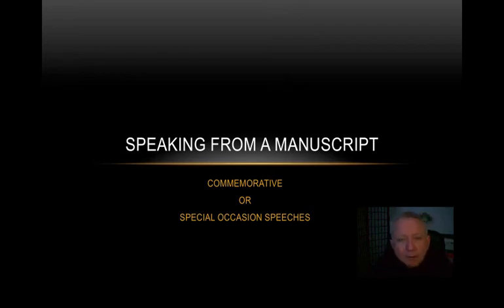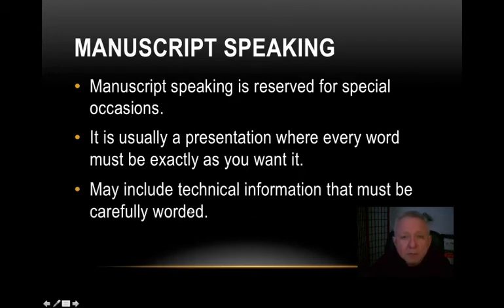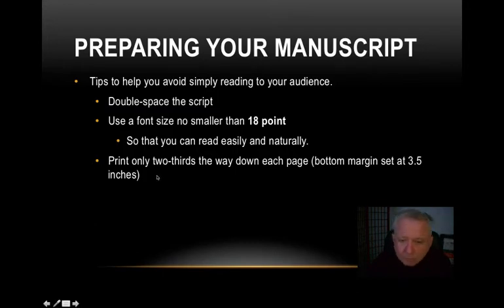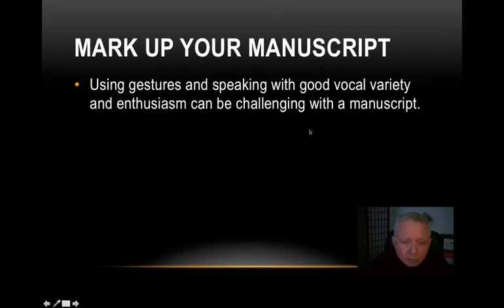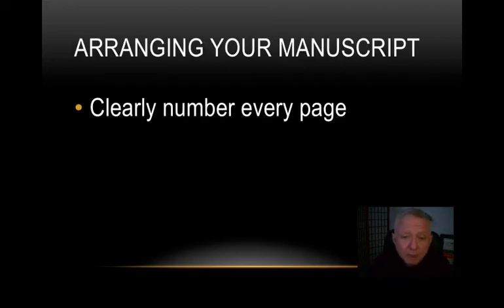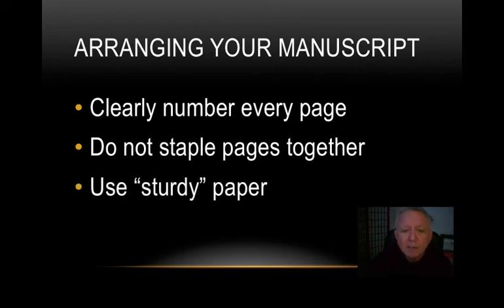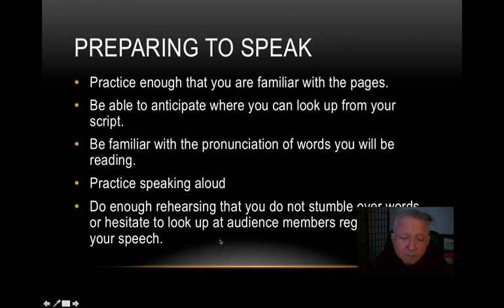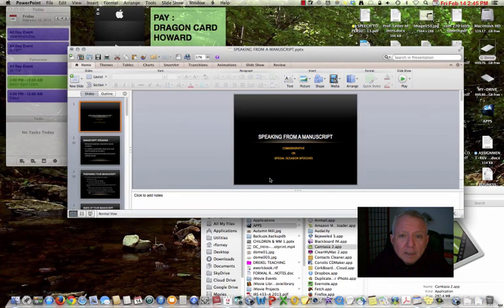SPEAKING FROM A MANUSCRIPT LECTURE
Table of Contents:

00:00 - SPEAKING FROM A MANUSCRIPT
00:25 - Manuscript Speaking
02:23 - Preparing Your Manuscript
05:58 - Mark Up Your Manuscript
07:04 - Mark Up Your Manuscript
08:59 - ARRANGING YOUR MANUSCRIPT
11:10 - Use rag-content paper
12:23 - PREPARING TO SPEAK